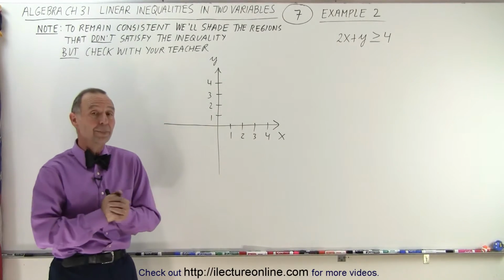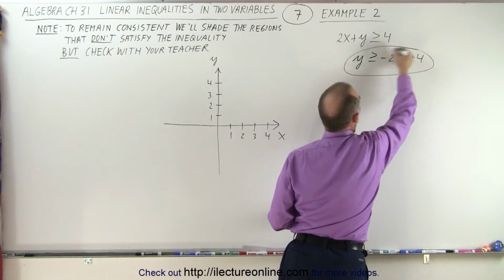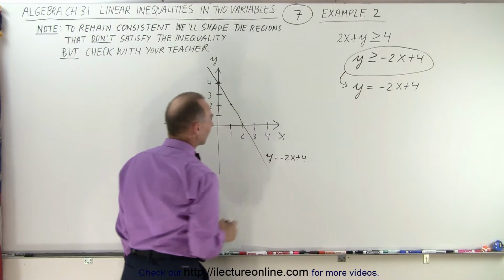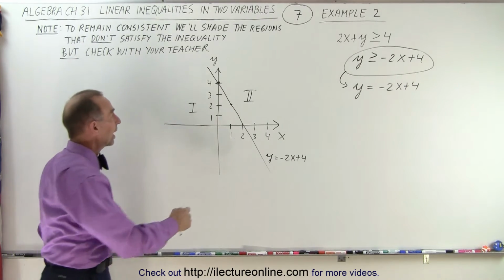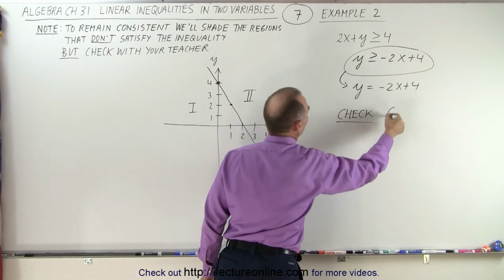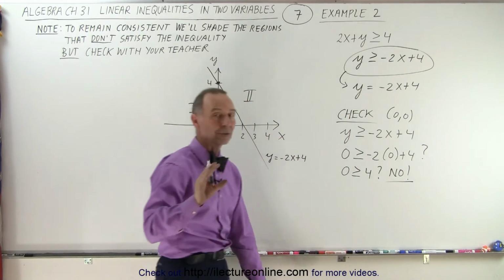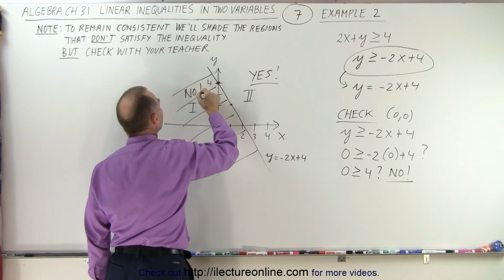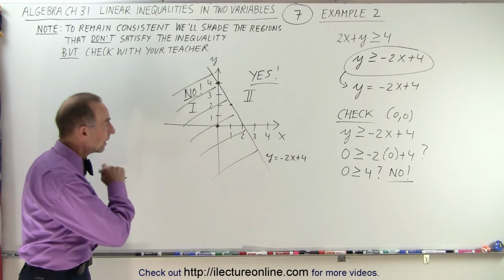Algebra - Ch. 31: Linear Inequality in 2 Variables (7 of 14) Example 2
We will graph the inequality x+2y is “greater-than or equal to” 4, then shade in the region that DOES NOT satisfy the region (check with your teacher which area your teacher prefer shaded). Ex. 2